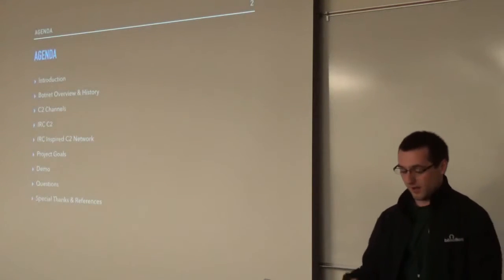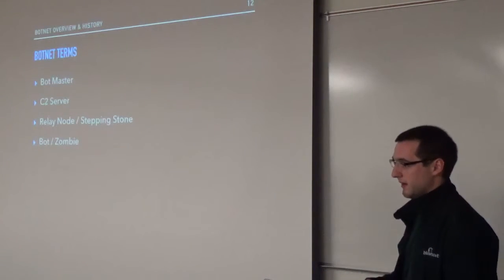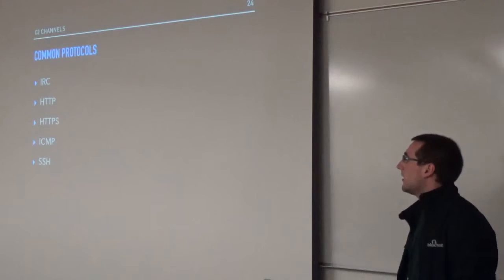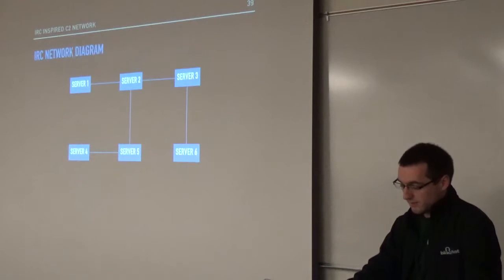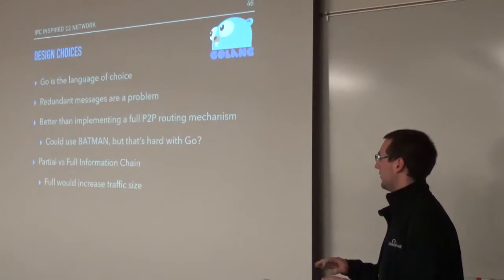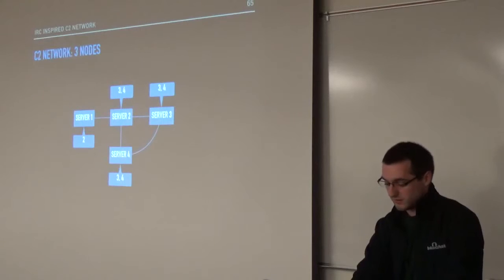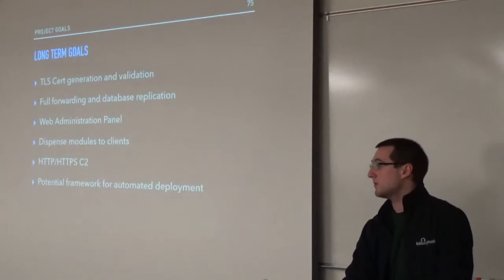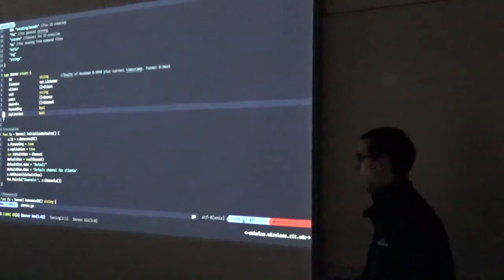BSides Rochester 2016: Nick Piazza: Fault Tolerant Command and Control Networks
The Command & Control (C2) network is the heart of any botnet. If you lose your command and control channel, then your bots are left in the wild with no way to reach them, stuck on their last instruction. In this talk we will explore ways to ensure that your command and control network is tolerant to changes and can adapt to servers being dynamically added to and removed from the network, as well as the organization of bots and how they connect to your C2 infrastructure.